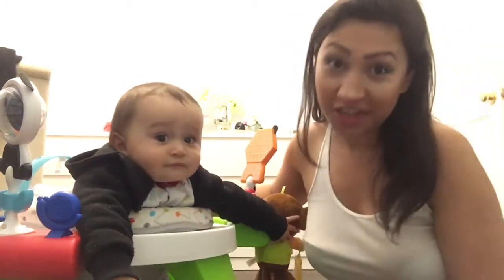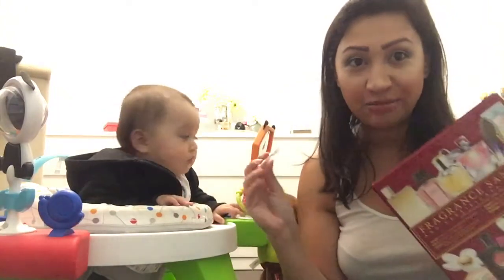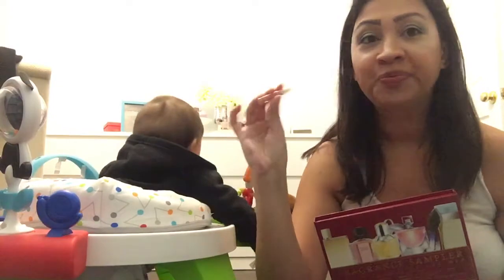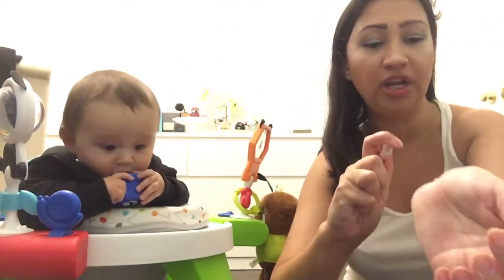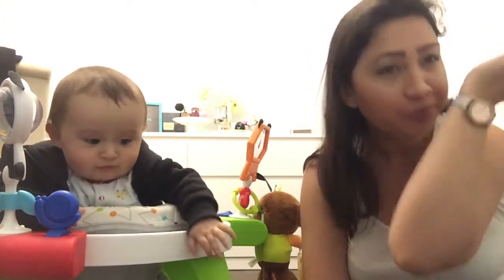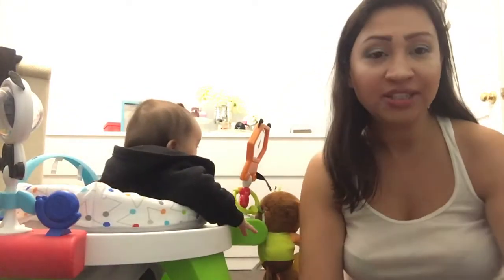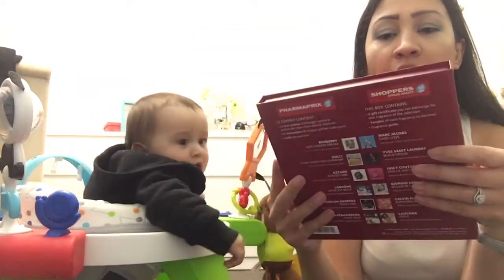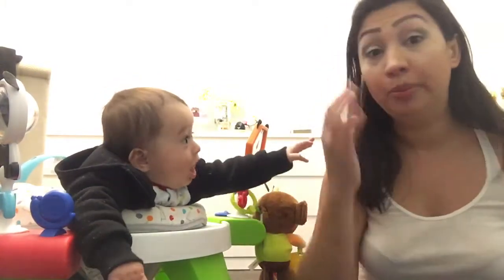🎄☃️😍 VLOGMAS DAY 16 💞 Viva La Juicy Gold Couture by Juicy Couture 💞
Today I've got a review of the Viva La Juicy eau de parfum by Juicy Couture! Hope you guys enjoy!

638